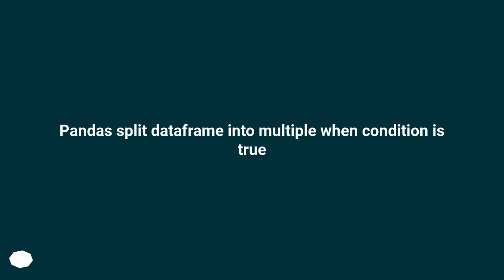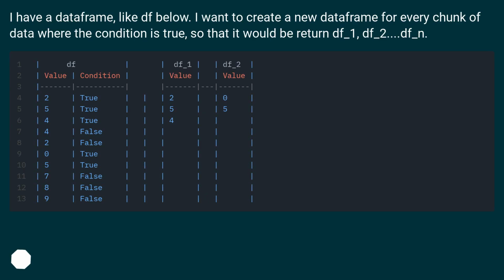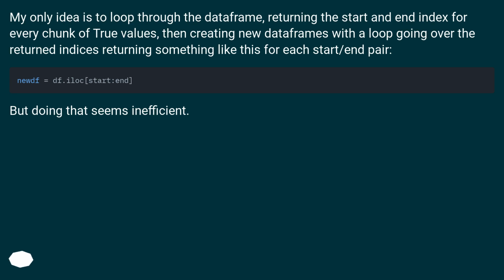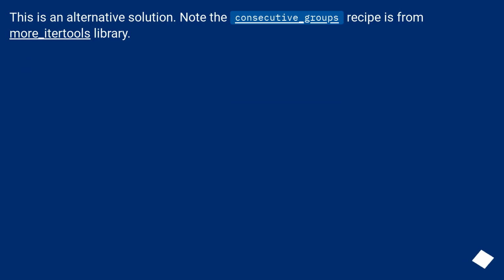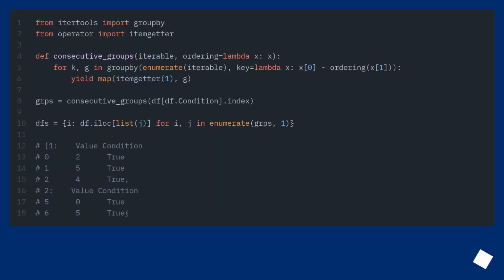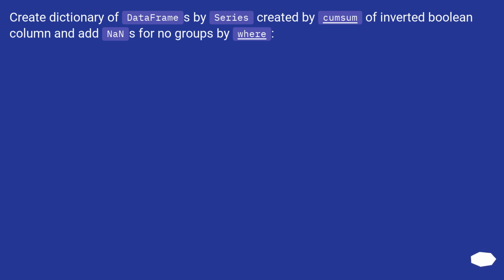Pandas split dataframe into multiple when condition is true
Chapters
00:00 Question
01:05 Accepted answer (Score 5)
01:37 Answer 2 (Score 5)
02:21 Answer 3 (Score 3)
02:40 Thank you